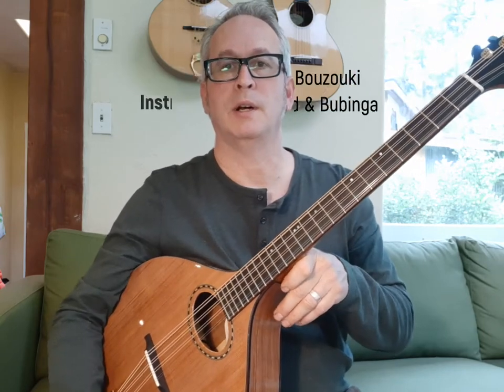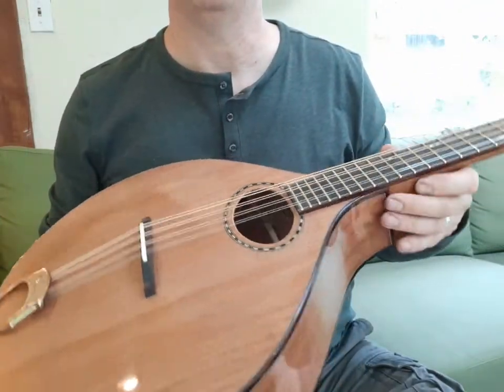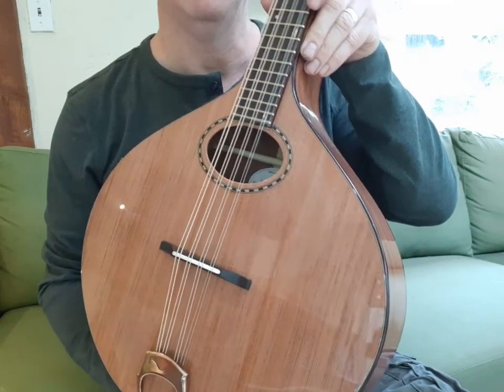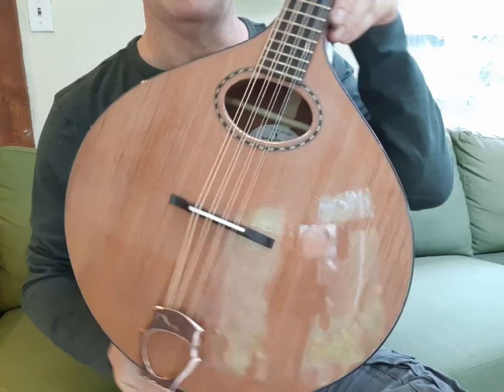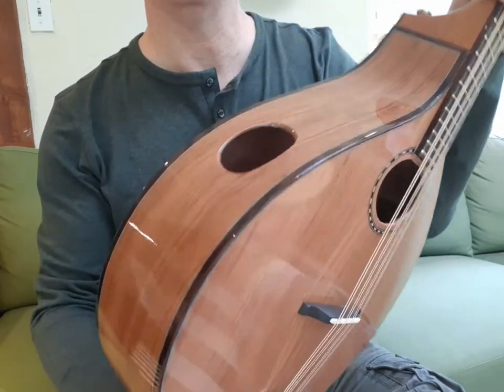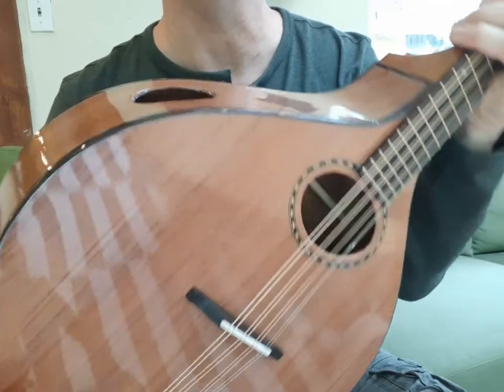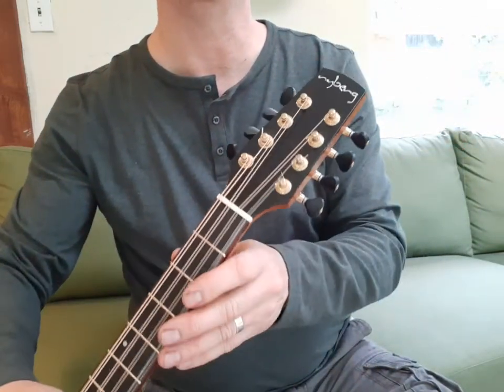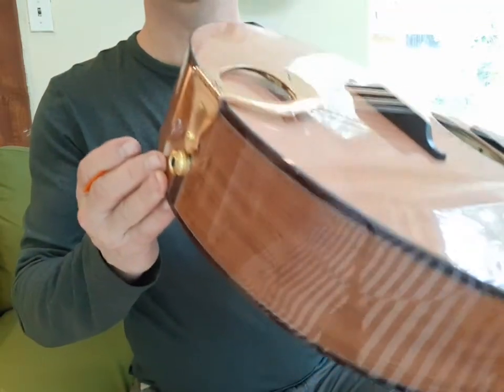Nyberg Redwood & Bubinga bouzouki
Short scale flat-top Irish bouzouki with a redwood top and bubinga back and sides.